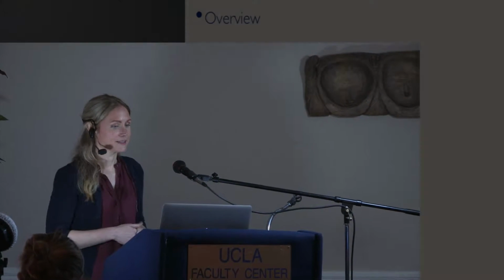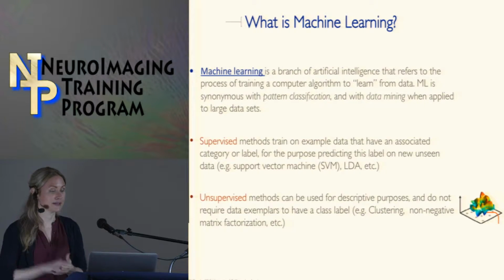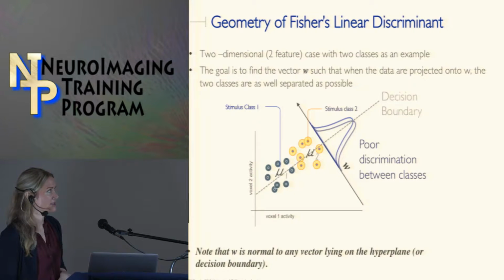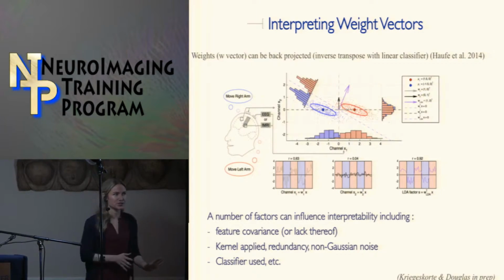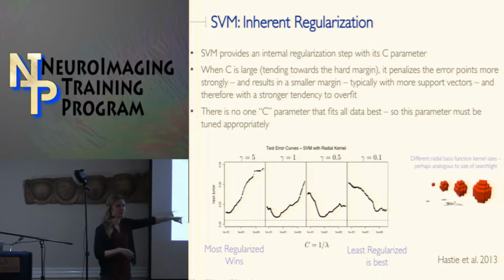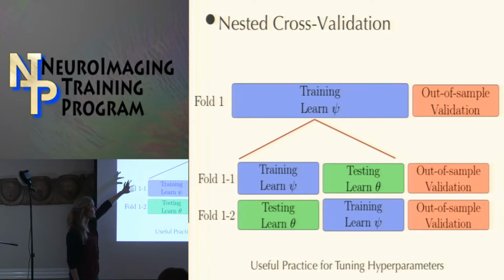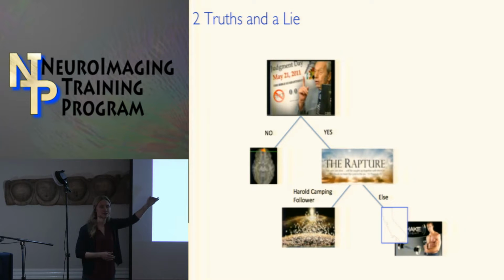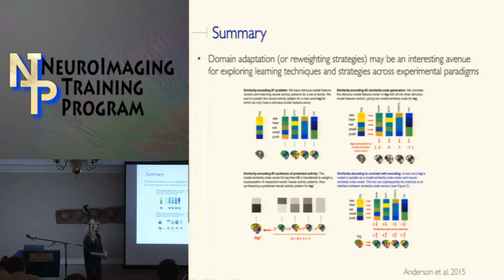NITP 2016 - Pamela Douglas - Interpreting Machine Learning